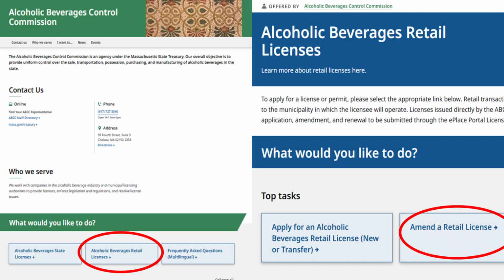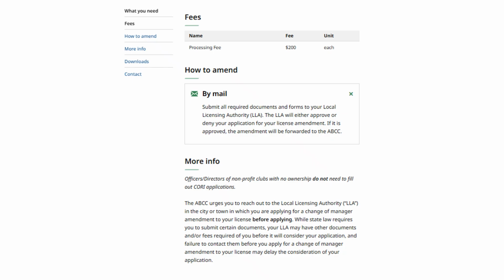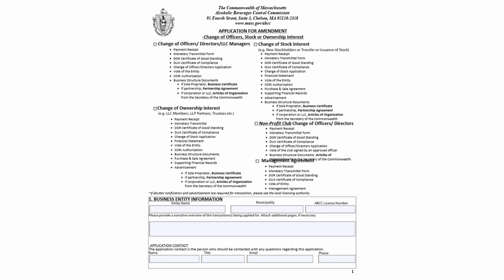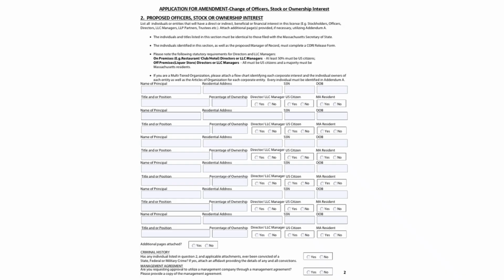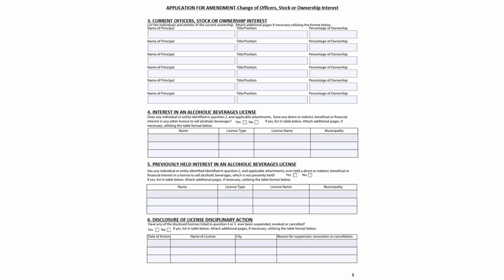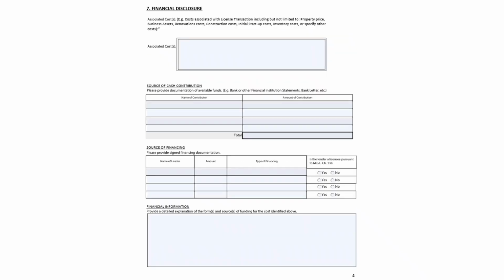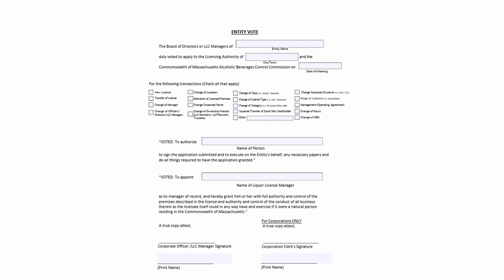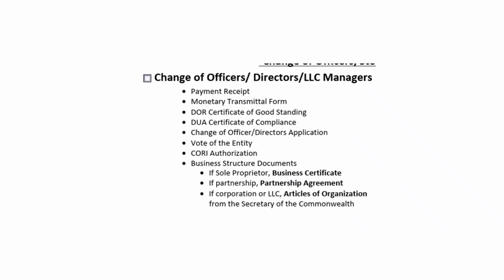Change of Officers/Directors Amendment Application Guide for For-Profit Entities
This video walks through the ABCC's Change of Officers/Directors Amendment Application for Retail Licenses under For-Profit Entities.

For more information about the application process for a Change of Officers/Directors Amendment, please visit link to the Amend Your Alcoholic Beverages Retail License: Change in Beneficial Interest page on the ABCC website below:

To reach out to ABCC staff, please visit the link to the Staff Directory page on ABCC website below:

Content of this video:

00:00 - Introduction
00:17 - Where to Find the Change of Officers/Directors Amendment Application
01:23 - Before Applying
02:01 - Monetary Transmittal Form
02:31 - Application Page 1
03:17 - Application Page 2
05:06 - Application Page 3
07:00 - Application Page 4
07:47 - Additional Information Page
07:59 - Applicant Statement
08:19 - Entity Vote
08:38 - Addendum A
08:49 - Required Documents/Materials
09:20 - CORI Authorization Form
09:41 - Application Packet Review
10:03 - End